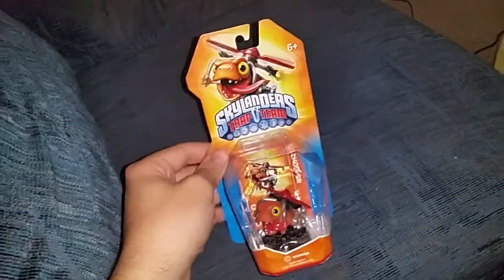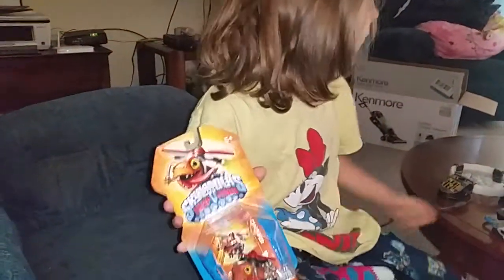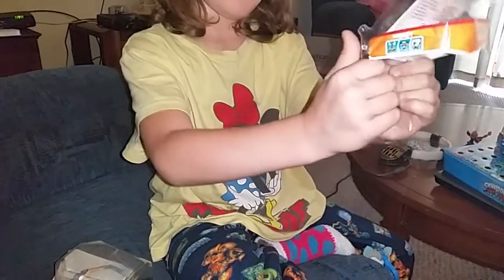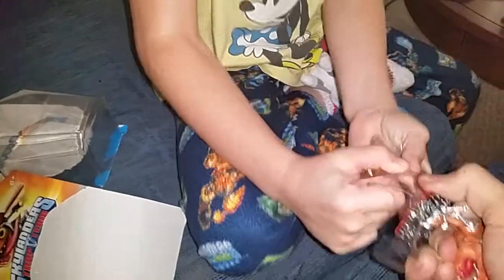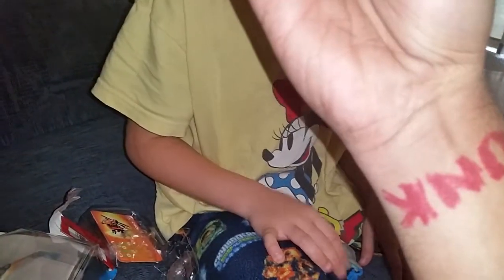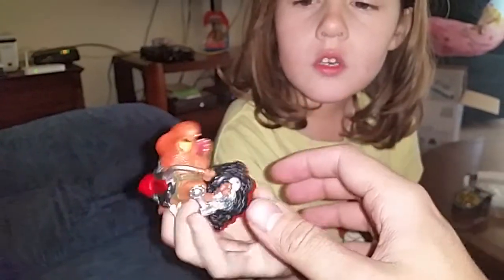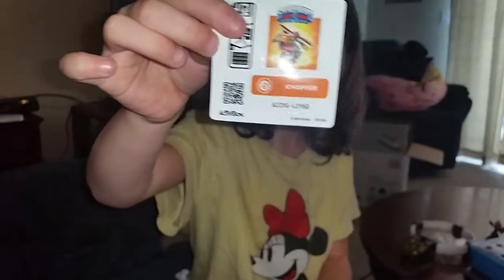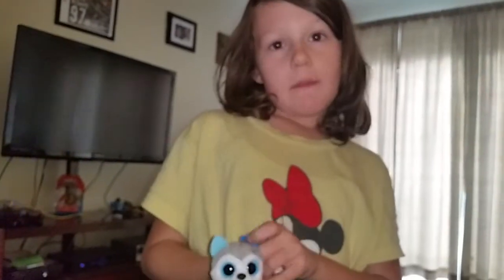Skylanders Trap Team! Roni Unboxing Chopper!!!